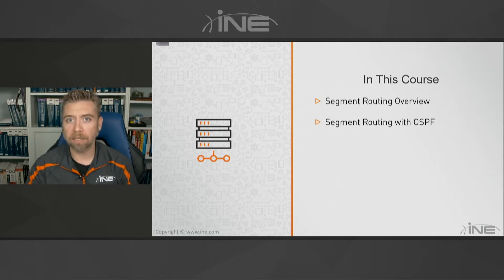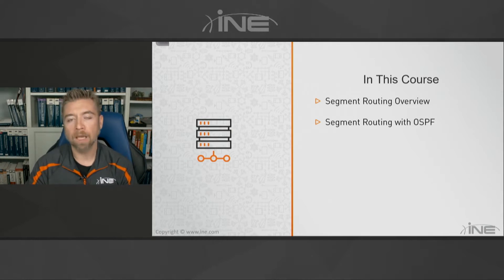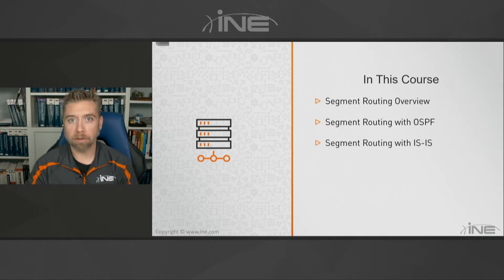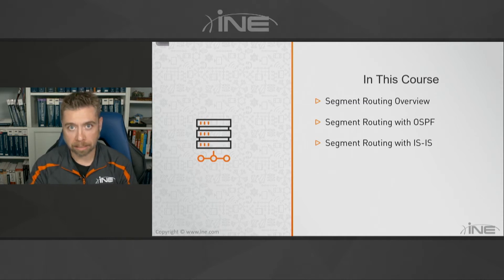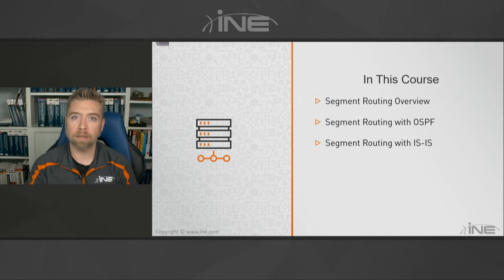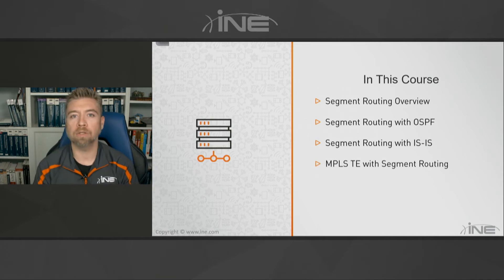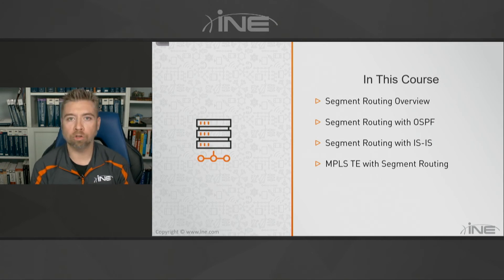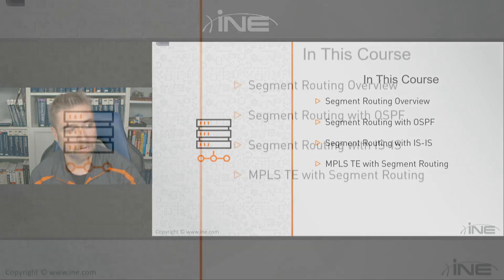1 Course Introduction